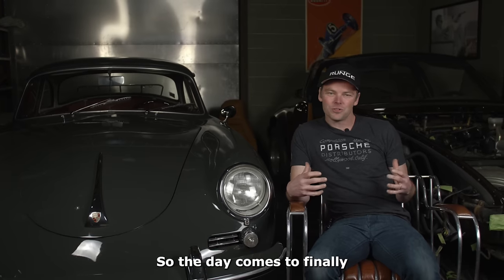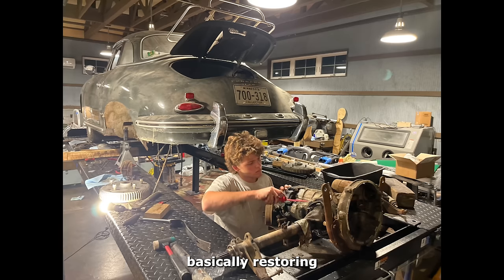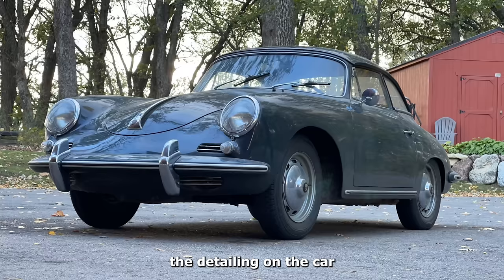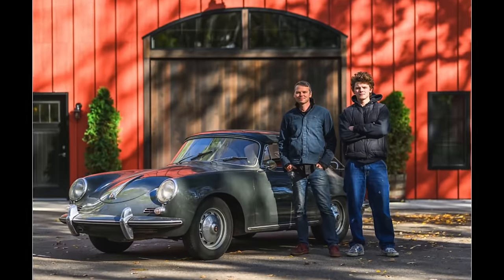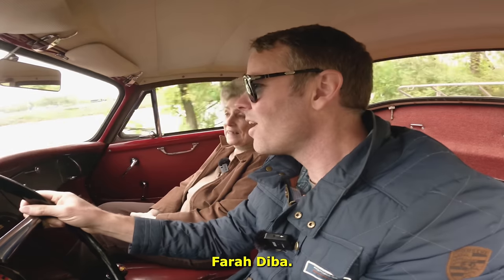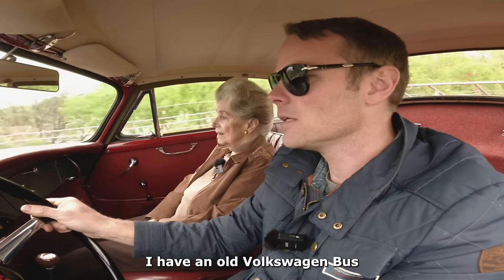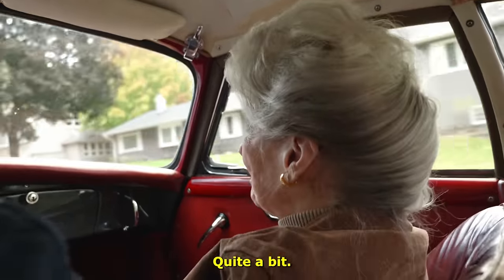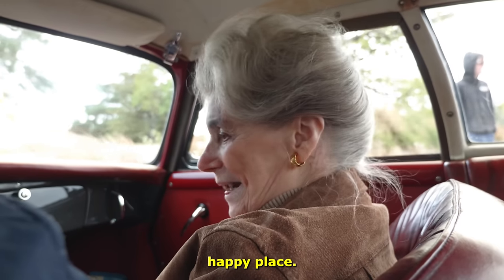Incredible Porsche 356B Garage Find : Reunited Original Owner After 62 Years!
In this video Chris shares the incredible story of a 1961 Porsche 356B Cabriolet found in a garage  just minutes from the workshop. Follow the journey of how Chris and Fin barely get the car, revive it and then reunite the original owner with her baby.

0:00 Intro
2:00 Inspecting the Car
4:00 The Pursuit (of happiness)
7:30 Bringing The Car Home
10:00 Reviving The 356
11:30 It's Alive
13:40 First Wash in 17 Years
17:22 Reuniting Karen With Her Porsche